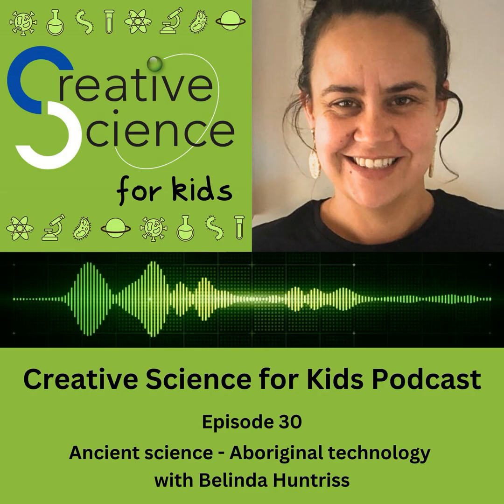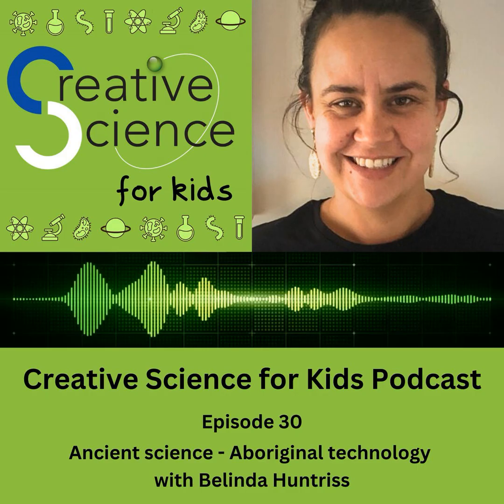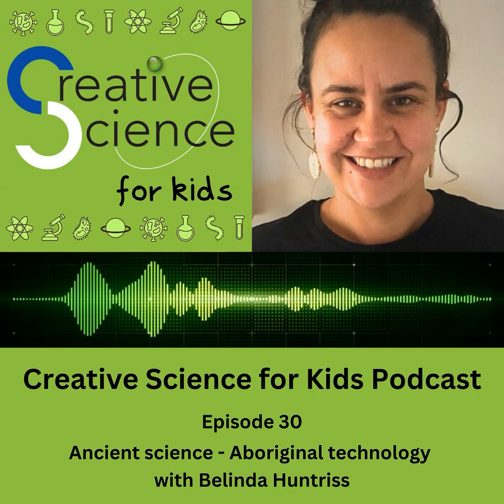Ancient science – Aboriginal technology with Belinda Huntriss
Let’s step back in time with five fascinating fast facts about how scientists date the ages of ancient artefacts, an interview with Belinda Huntriss, a Worimi woman who is passionate about sharing her knowledge of Aboriginal science and technology, and a tasty sedimentary layer activity for you to try yourself at home.

Presented by Jenny Lynch and Matilda Sercombe. Written and produced by Jenny Lynch. Music by Purple Planet Music. Sound effects by Pixabay.

Freshwater Education: Aboriginal education consultancy, professional development workshops, teaching resources, keynote speaker, educator mentoring

Books mentioned by Belinda:

Young Dark Emu – A Truer History by Bruce Pascoe

The First Scientists by Corey Tutt

Episode content:

00:00 Introduction and fast facts

04:07 Deep dive into the Madjedbebe rock shelter in Arnhem Land

05:28 Interview with Belinda Huntriss

12:24 Edible sedimentary layers activity

Edible sedimentary layers activity instructions:

You will need: a bowl, a few spoons, a glass or tumbler, 2 or 3 biscuits or cookies of your choice, custard or chocolate pudding, chopped fruit and sprinkles.

Note: You don’t have to use all of these ingredients to make the sedimentary layers. You might have some tastier ideas you’d like to try.

  1. Place the biscuits or cookies on a chopping board or in a bowl and make biscuit crumbs by crushing the biscuits with the back of a large spoon.

  2. Make layers of the ingredients in the glass or tumbler, by adding the ingredients one layer at a time. Start by covering the bottom of the glass with biscuit crumbs. Add a layer of custard or pudding, a layer of chopped fruit and a few sprinkles.

  3. Repeat the layers, starting again with biscuit crumbs, and keep adding layers until you are happy with your sedimentary layer dessert.

  4. Use a small spoon to dig into the layers and eat your dessert. You can travel back in time to a few minutes ago when you added the first layer of biscuit crumbs!

Sedimentary layers form when small pieces of rock, sand, and soil settle on top of each other. The layers can also include left over material from plants and animals. As more and more layers are buried, pressure and time causes solid rock to form, and this type of rock is called ‘sedimentary rock’.